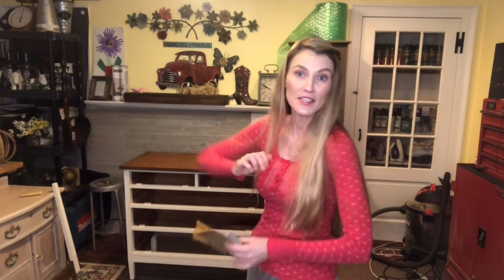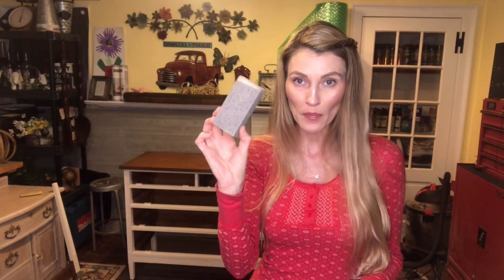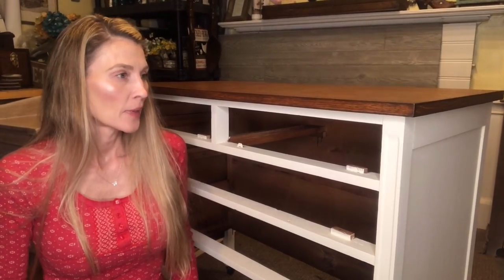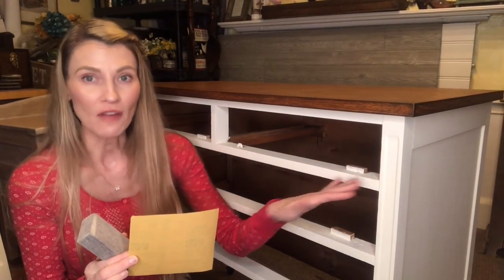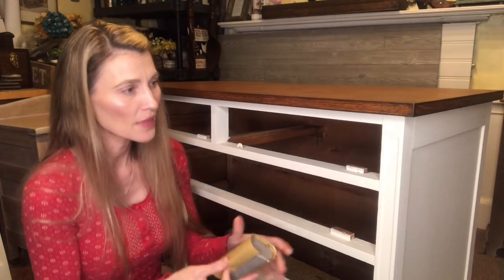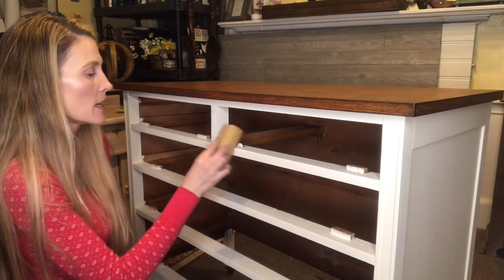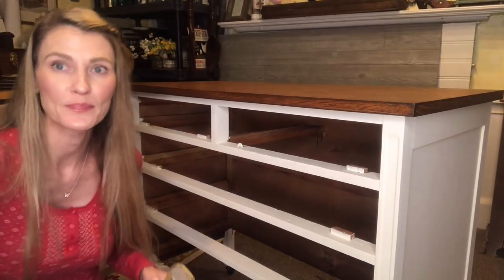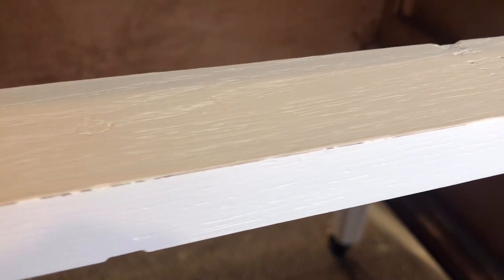How To Distress Painted Furniture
Bethany from Madeline Jean Antiques & Restoration shows you how EASY it is to distress painted furniture.